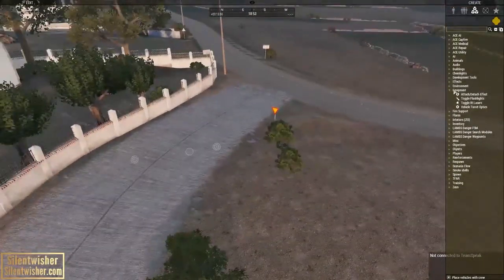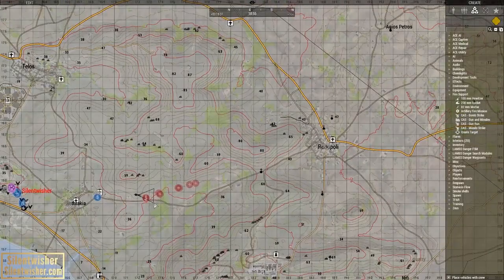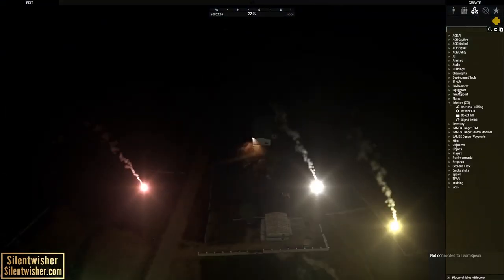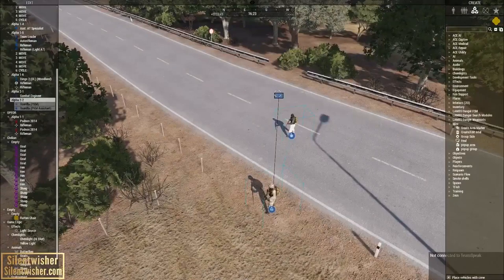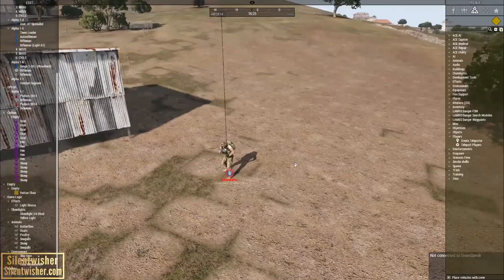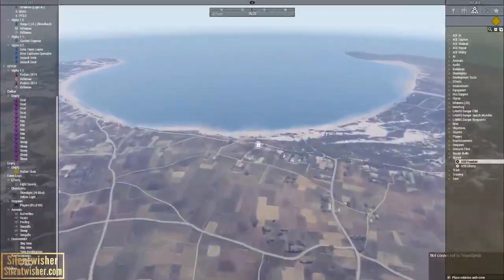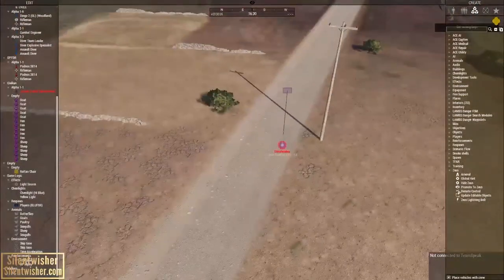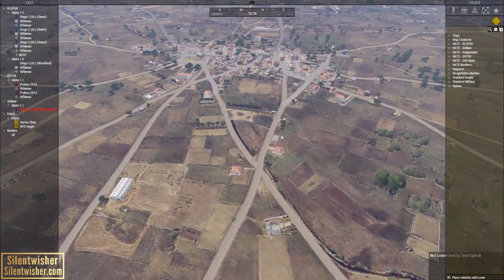Explaining Zeus Modules - Arma 3 Zeus Training Part 2 of 2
Hello there and welcome to my video! This is part two of my explanation of all of the current Zeus modules that are available.